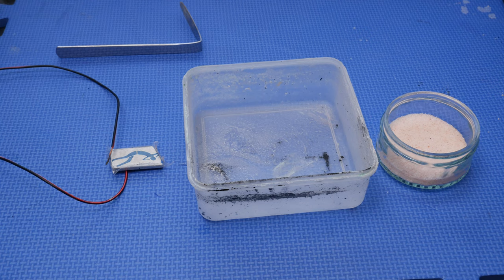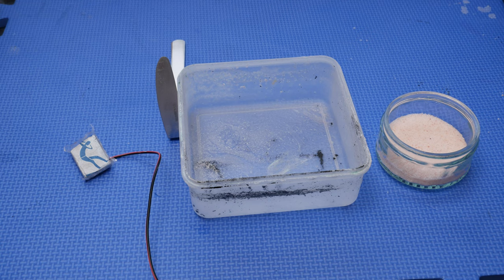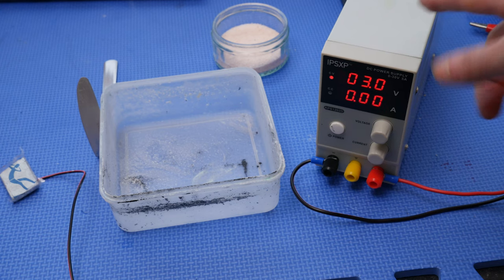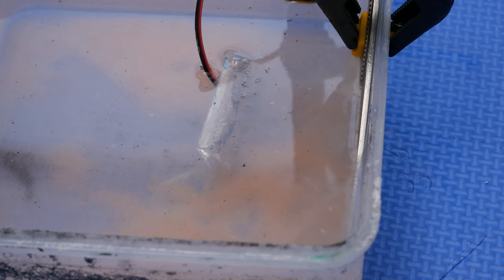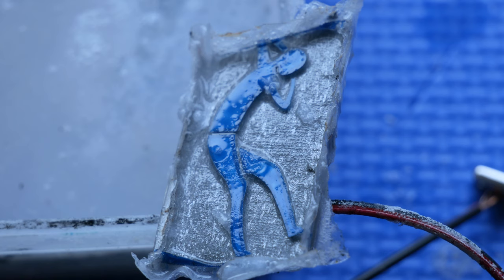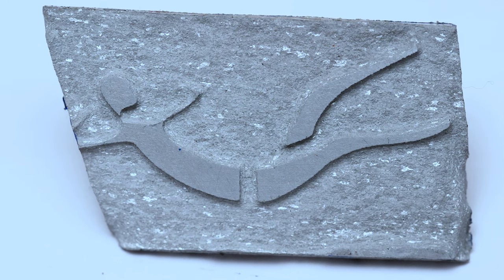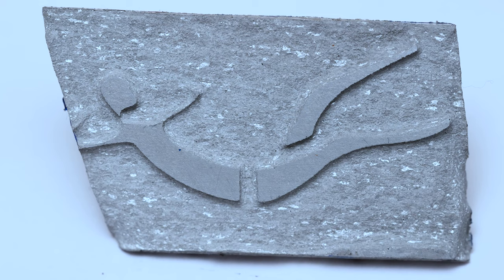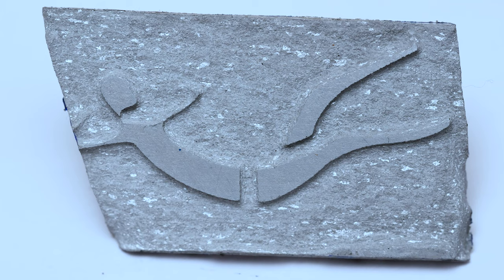How To Electro-Etch with Salt Water and Aluminium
Experimenting with the alternative etching process that is chemical free!

Cheap bench power supply (US) (UK)

Photo Resist
Copper Sulphate
Alternative etching ground
Developing Trays

GEAR USED:
Camera: Panasonic G85 (US) | (UK)
Lens: 12-60 Kit Lens
Lens: Leica DG Summilux 25mm f/1.4 (US) | (UK)
Lens: Olympus Zuiko 60mm f/2.8 (US) | (UK)
Mic: Rode Video Mic Go (US) | (UK)
Lighting: Godox SL-60W CRI 95+ LED Video Light (US) | (UK)
Cheap Photo Studio Kit (US) | (UK)